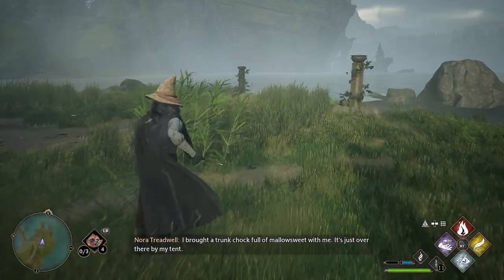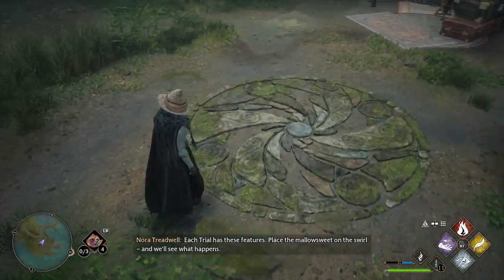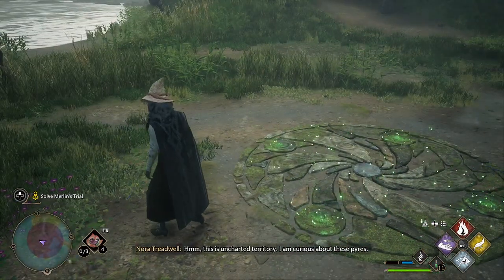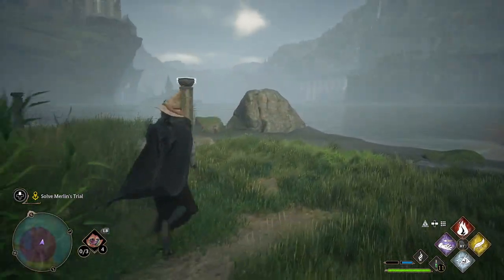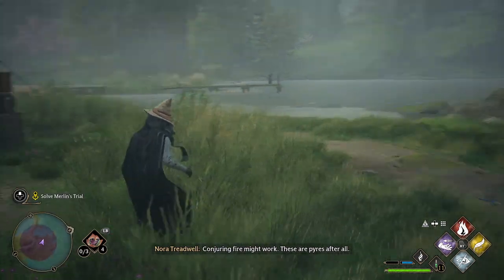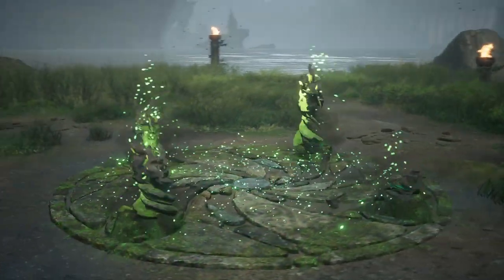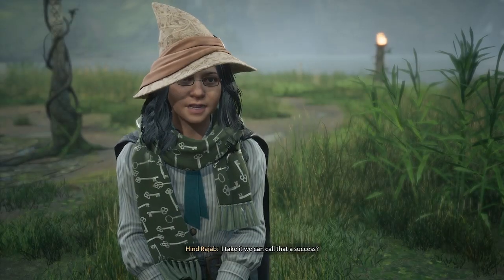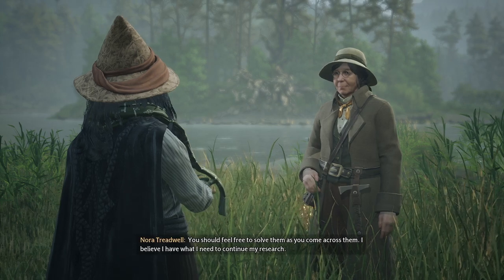Worst Gamer Ever Tries Hogwarts Legacy pt 15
Doing the first trial of Merlin.